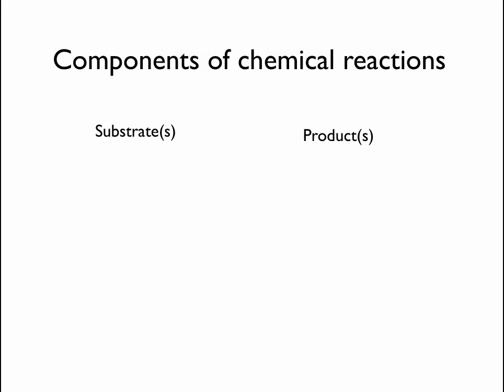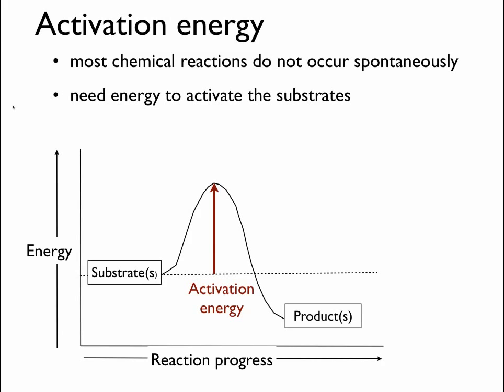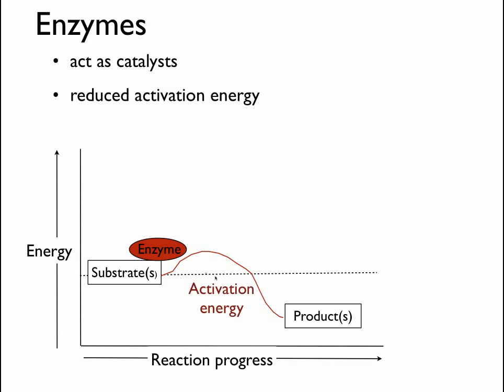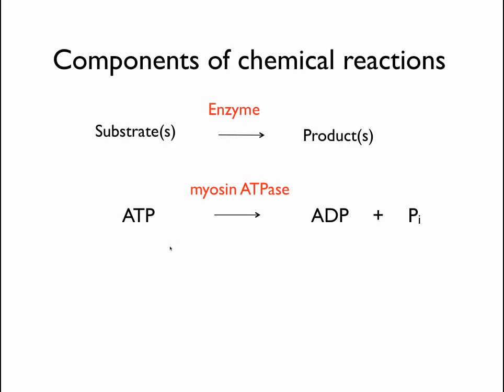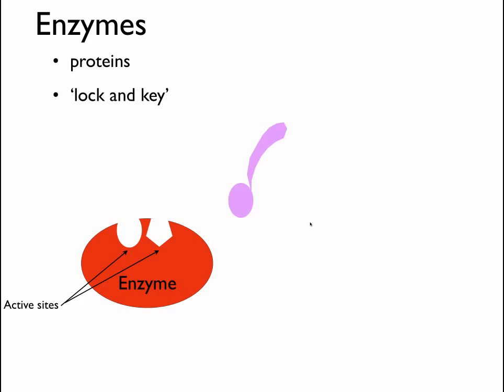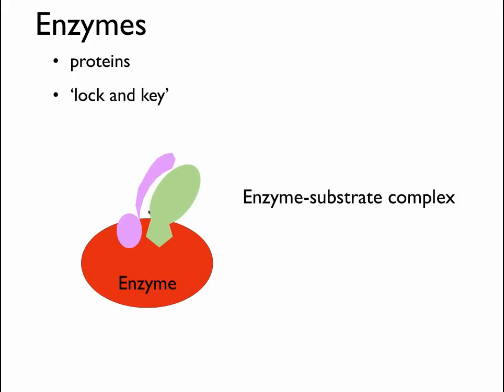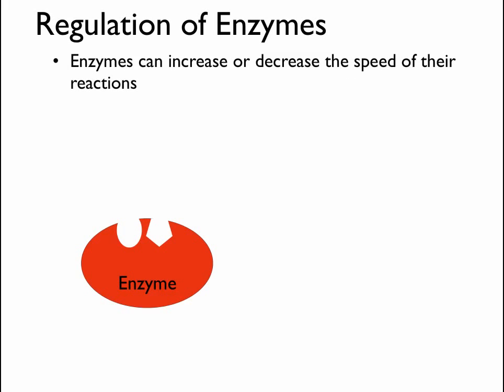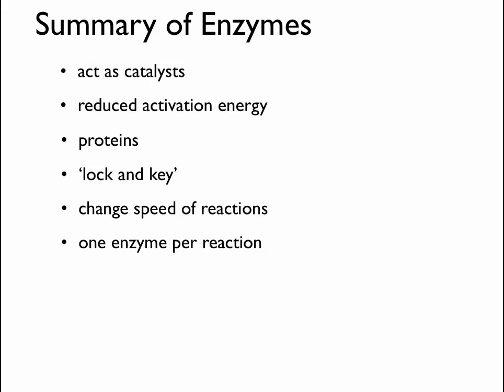Enzymes in chemical reactions